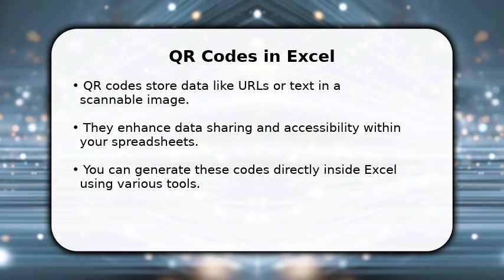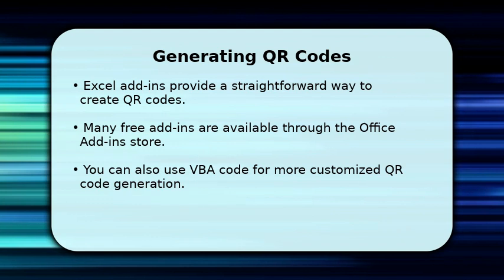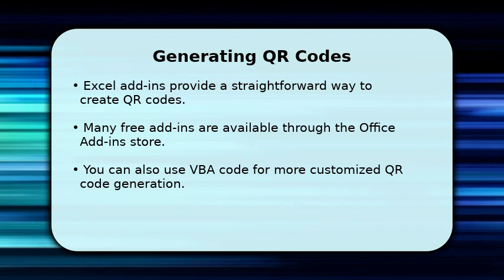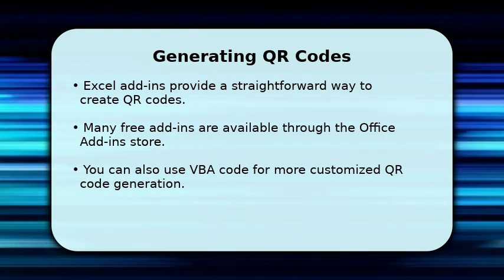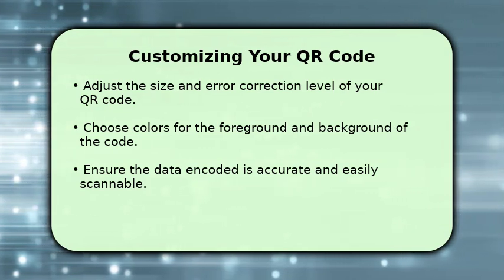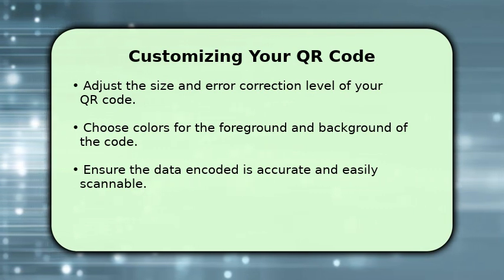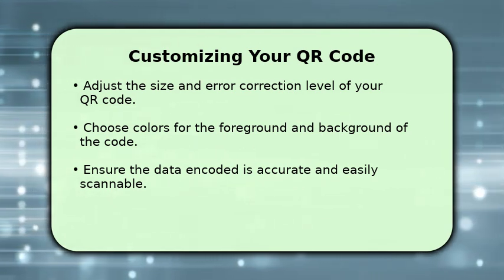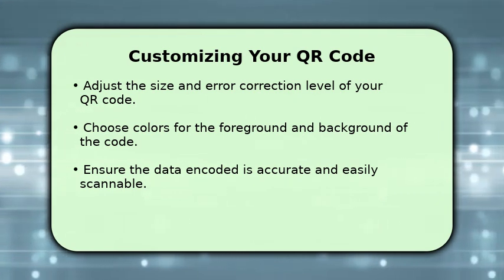How to Make Excel QR Code (Full Guide)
In this comprehensive guide, we'll walk you through the step-by-step process of creating a QR code in Microsoft Excel. From setting up your worksheet to customizing your QR code design, we'll cover everything you need to know to create professional-looking QR codes. Whether you're looking to add a touch of interactivity to your presentations or want to streamline your workflow with automated data tracking, this video has got you covered.